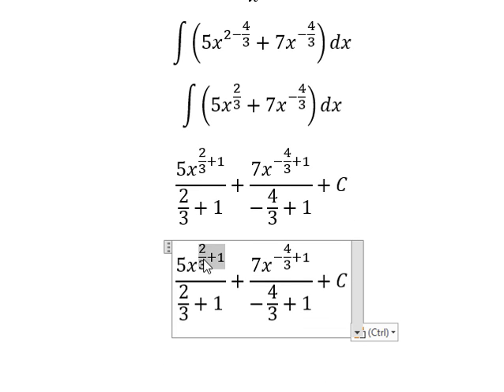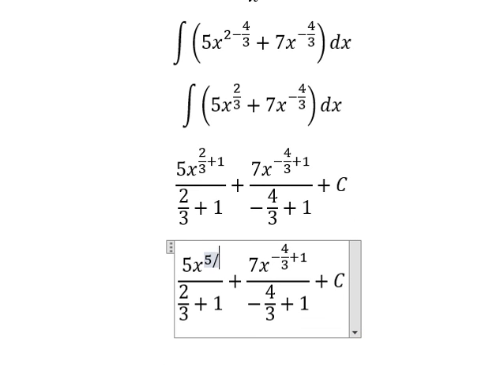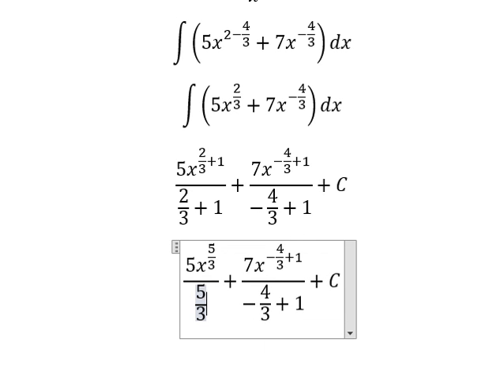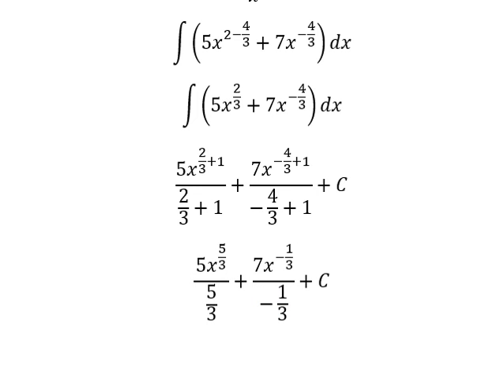Calculus Help: Integral ∫ (5x^2+7)/x^(4/3) dx - Integration - Basic - Techniques